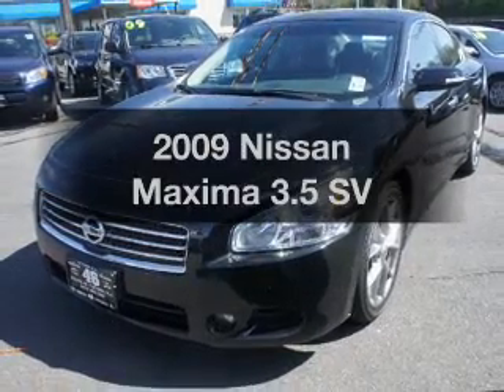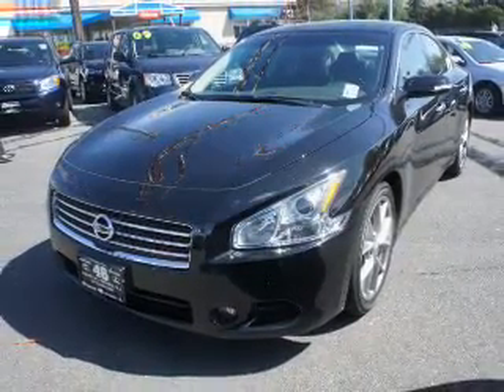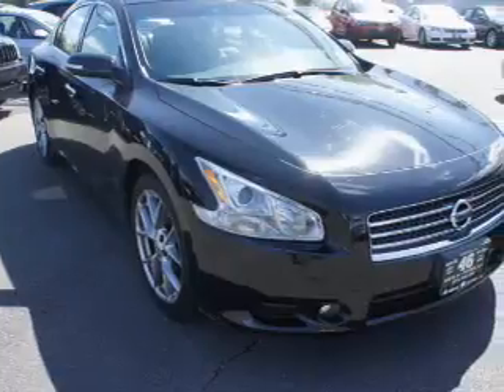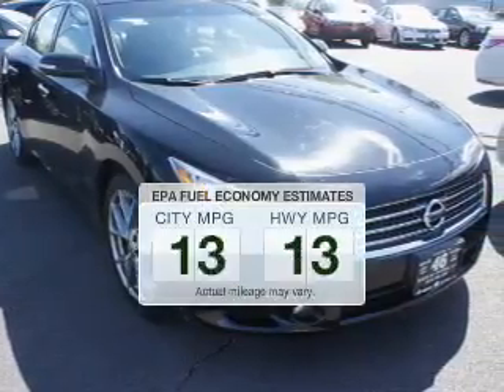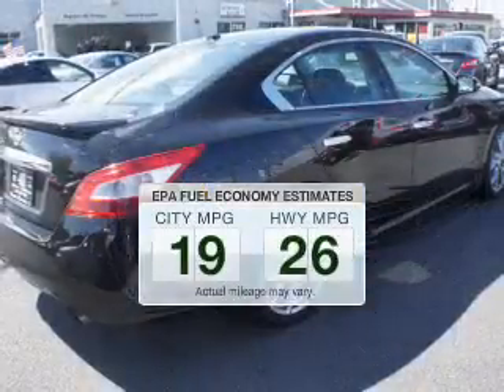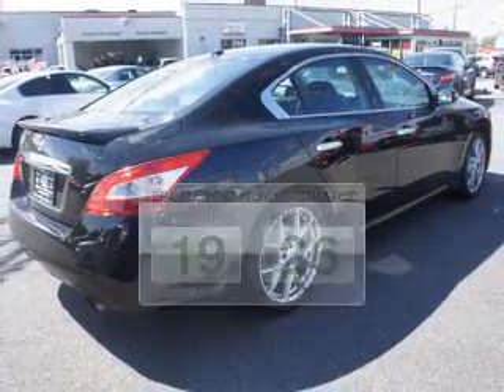2009 Nissan Maxima - Totowa NJ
Year: 2009
Make: Nissan
Model: Maxima
Trim: 3.5 SV
Engine: 3.5 liter 6 cylinder 24 valve
Transmission: Automatic CVT
Color: Super Black
Mileage: 28278
Address:
440 Route 46 East